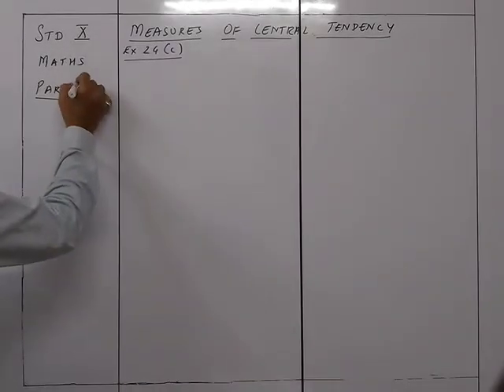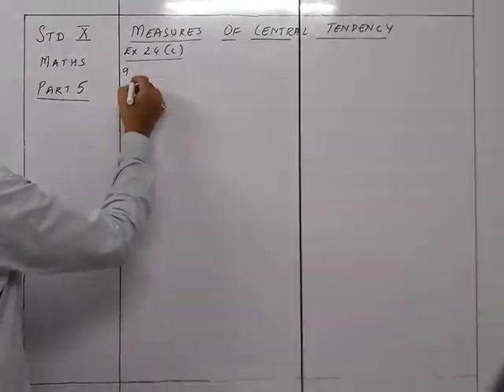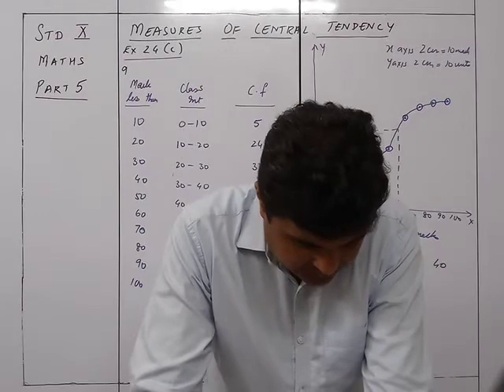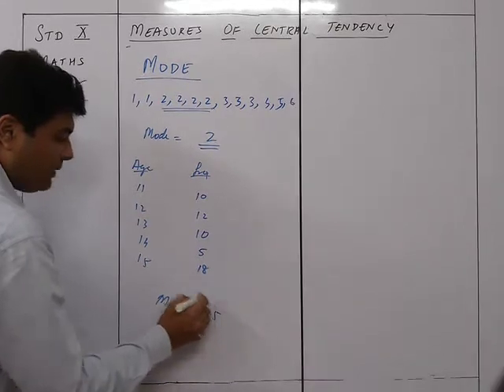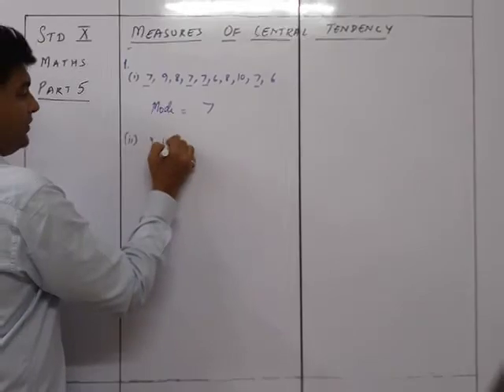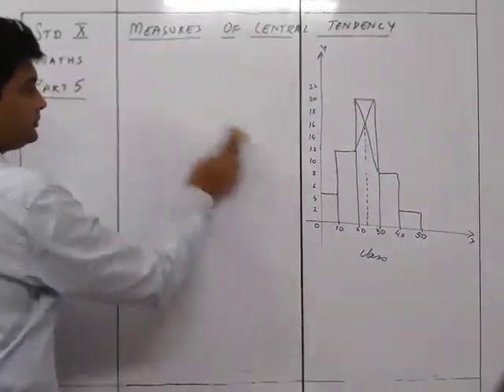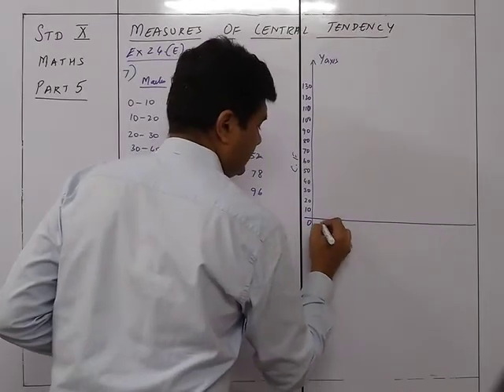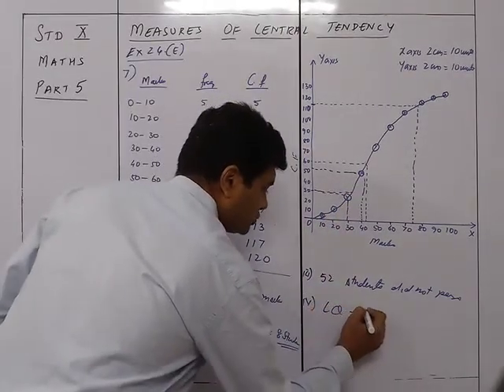Maths X Central Tendency Part 5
Maths X Central Tendency Part 5 Bhavin Sir's Tutorials Source Concise Mathematics textbook